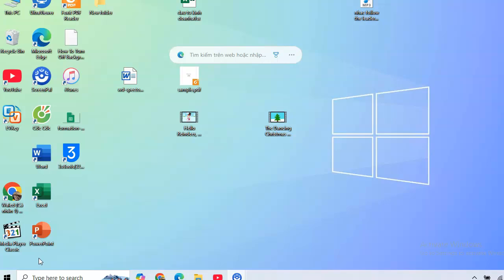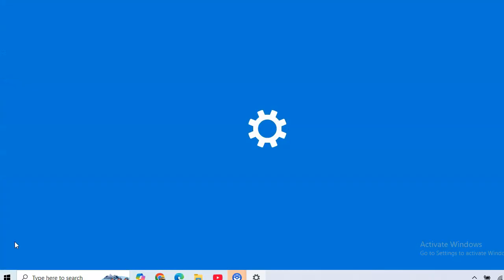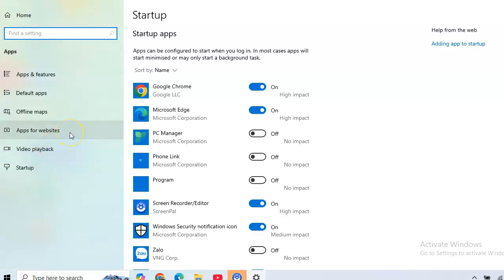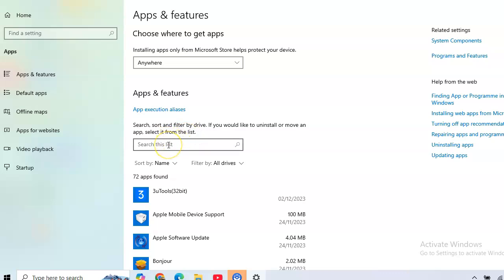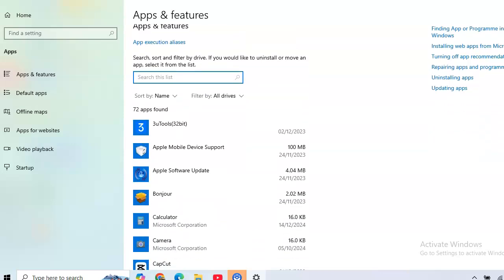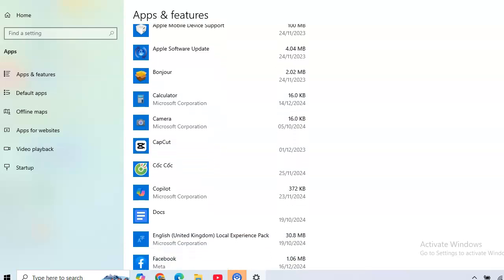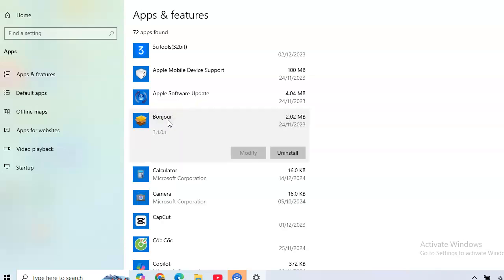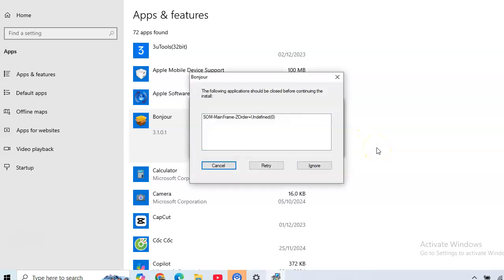How To Remove Apps On Windows 10 Desktop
In this tutorial i will show you How To Remove Apps On Windows 10 Desktop